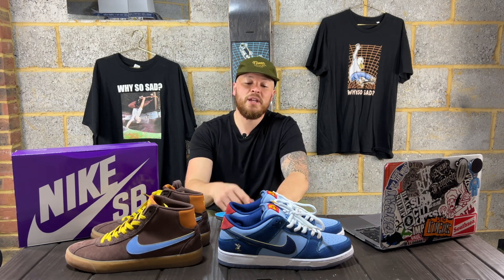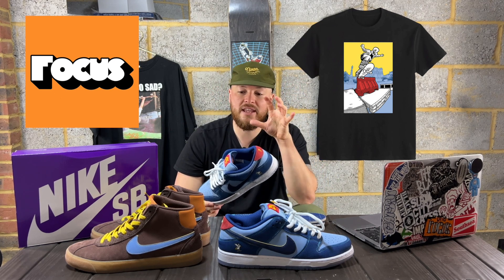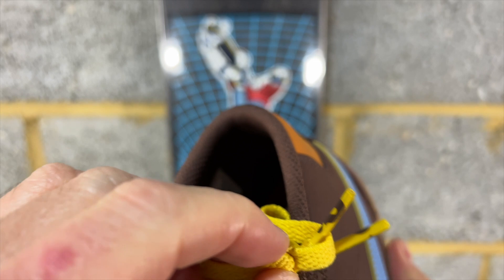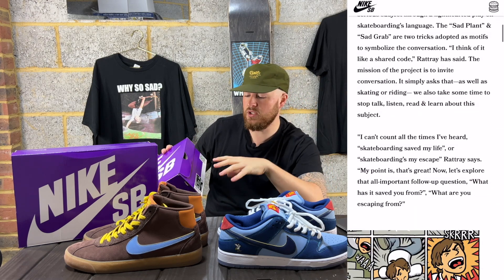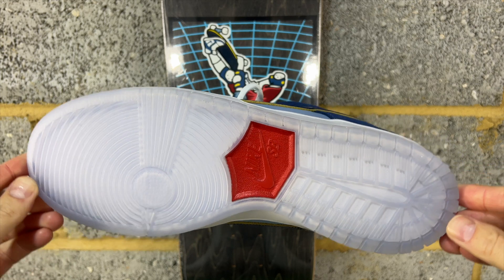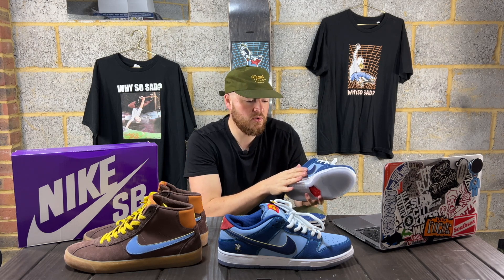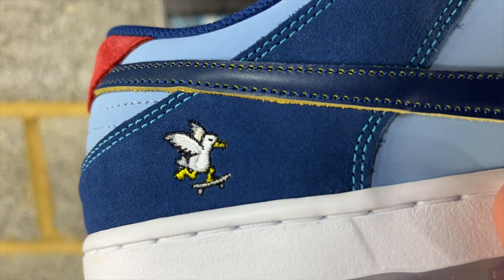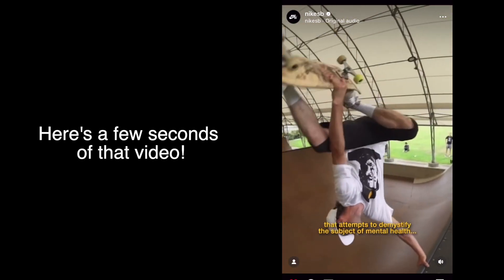Best SB Dunk of 2022! Nike SB ‘WHY SO SAD?’ Bruin-Dunk Review+on foot/lace swaps 💙🦅🛹🚲💛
NIKE SB WHY SO SAD?

Nike SB Bruin high
Nike SB dunk low

Both products purchased via

Flatspot

Also

Focus skate shop where you can purchase their T shirt with Jon Horner 🤍
(The base image was of Blueprint pro skateboarder ‘Colin Kennedy’)

NOTE

John Rattray WHY SO SAD website

Ben Raemers Foundation

National Council For Behavioral Health

Scottish Association for Mental

Quest Integrative Health here in Portland

John Rattray narrating about Crushed skate shop

Thrasher magazine YouTube video about ‘Why so sad’

NHS mental Health help lines

Hopefully you have enjoyed watching the video This collaboration is important to me thanks John for the great work 🙏